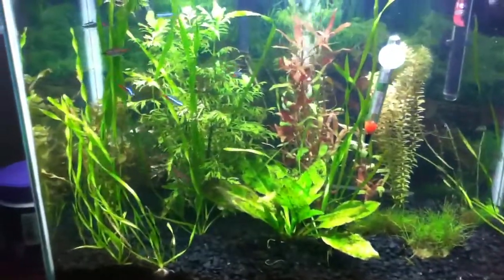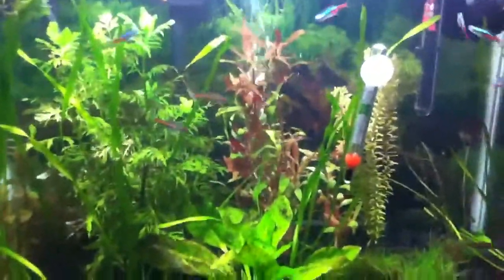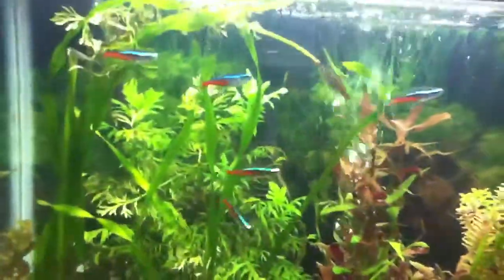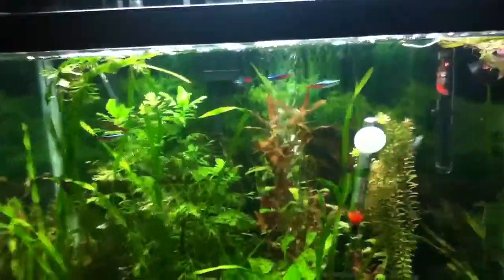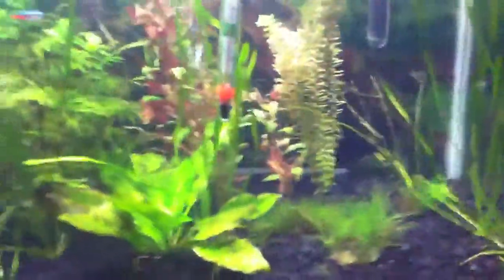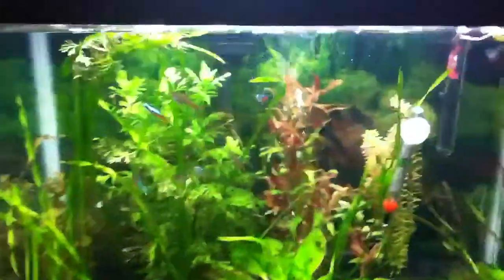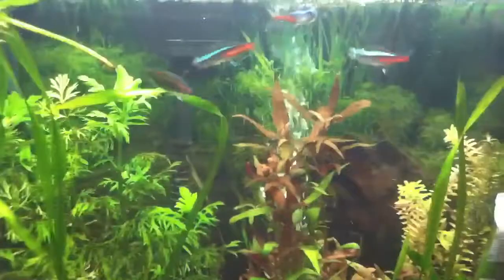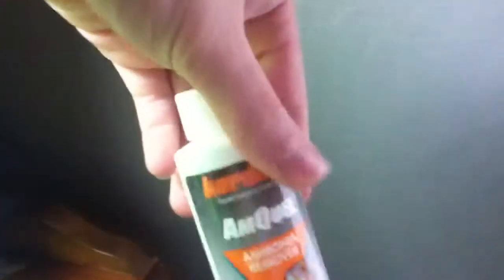Neon Tetra care!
Just how to care for neon tetras. neon tetras are a great looking fish the neon tetras are also a great schooling fish